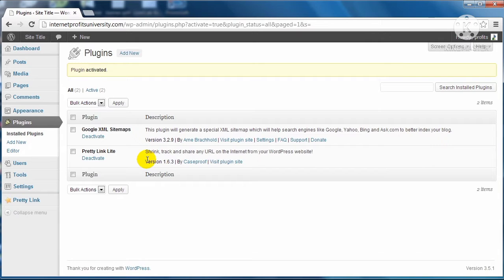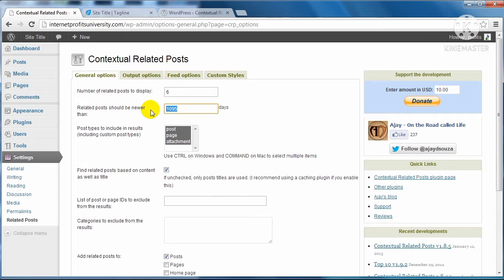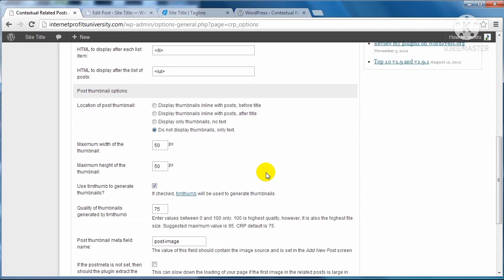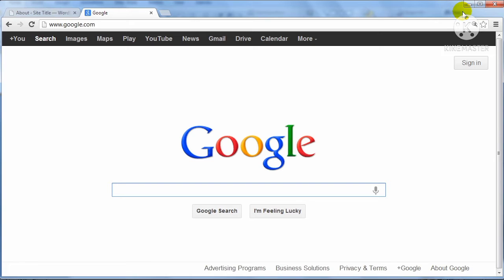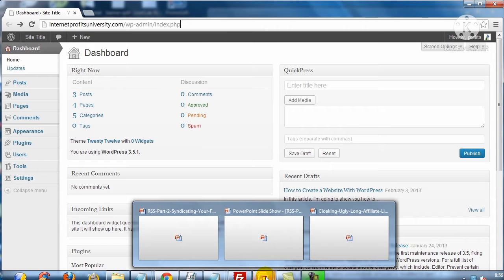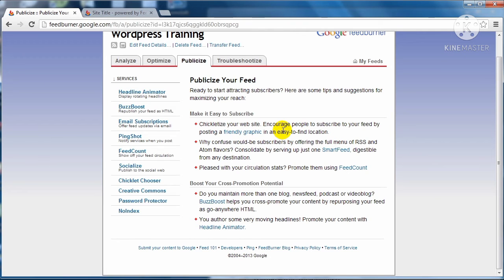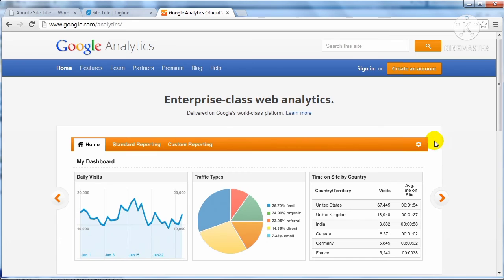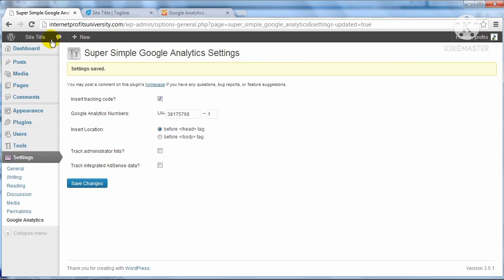How will you track your channel in advance like this? SEO trekking with full course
tracking,
training,
retargeting,
remarketing,
protect,
learning,
schooling,
marketing,
protection,
introduction,
getting started,
free,cookie,cookies,
educate,
firefox,
beginner,
netscape,
research,
education,
information,
comprehension,
basics,
ads,
howto,
history,
self-improvement,privacy badger,fundamentals,simpler,http,ghostery,usa,privacy,lesson,understand,learn,best practices,dummies,europe,google,course,comrpehend